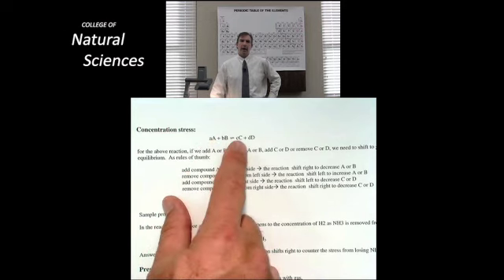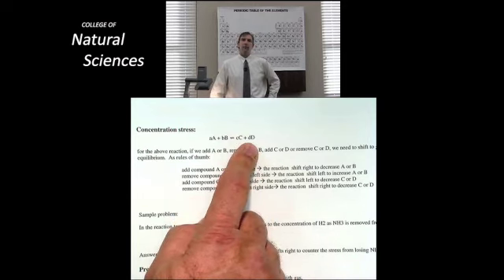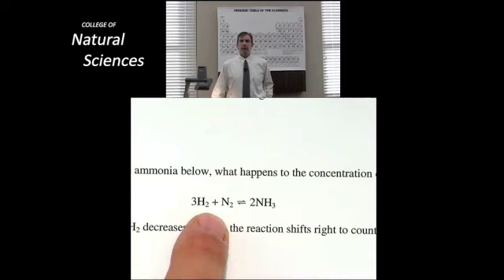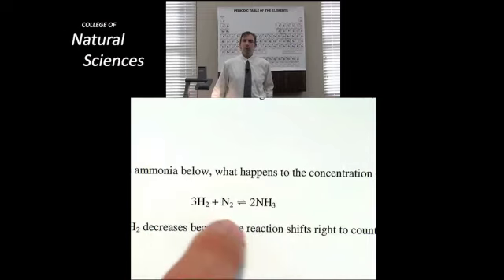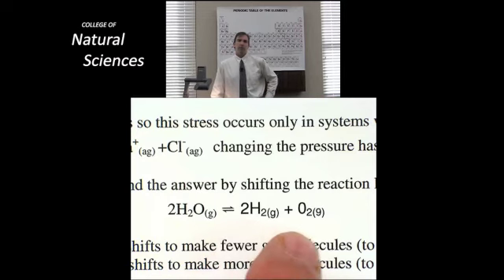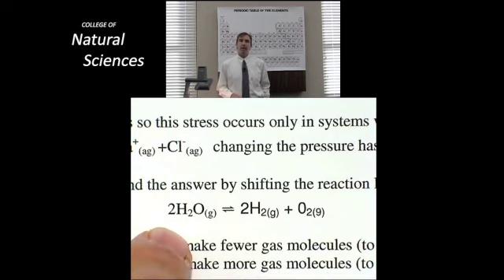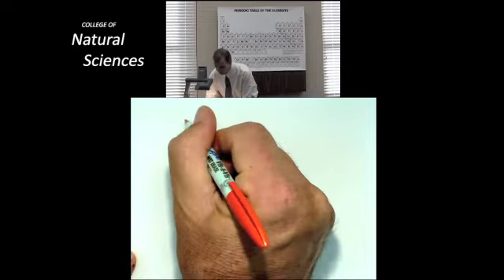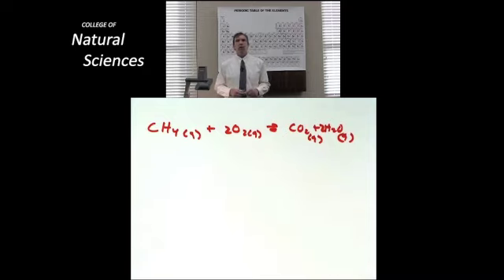CH 302 Lecture 7 Part 9 Examples of LeChateliers Principle involving concentration and pressure stresses